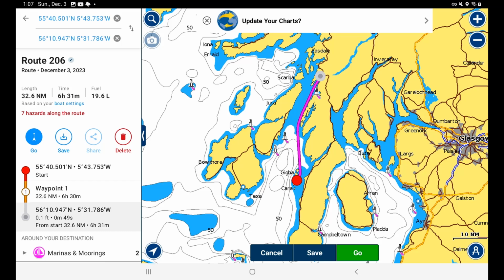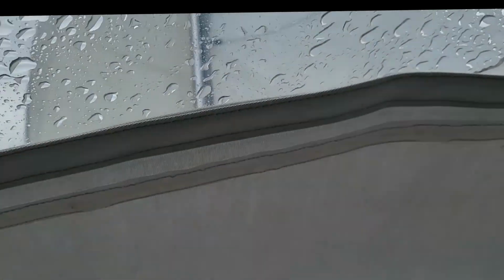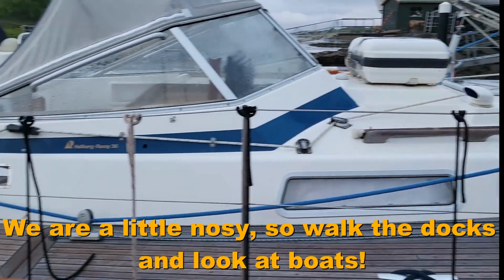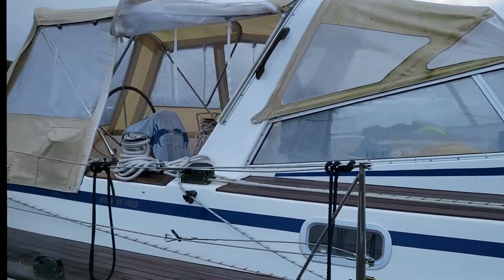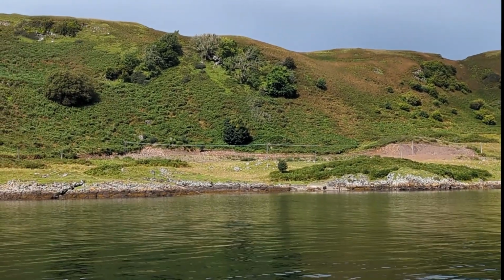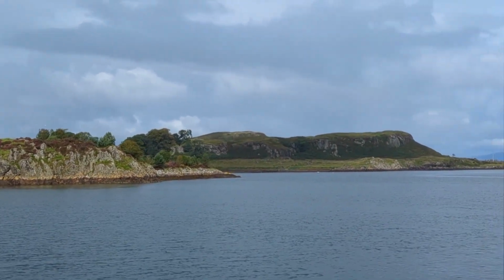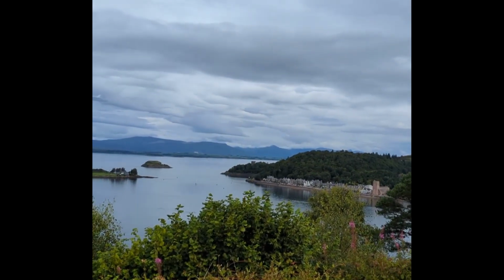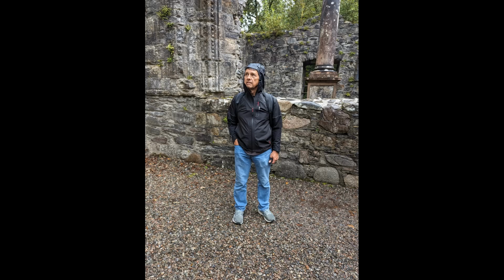Episode 14 - Heading north, to begin our trip around the tip of the UK, and on to the Continent.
sailing travel adventure We'll travel some of the inner waterways and islands from Gigha, to Ardfern, visit a pub, and then on to Oban and Kerrera, with some nice sailing and visit to a castle. In each of our videos, we share our sailing and cultural experiences. The wonder of new places, exploring, and living with new cultures is thrilling. We are experiencing beautiful places. We are traveling by sailboat, and together, the adventure is incredible.